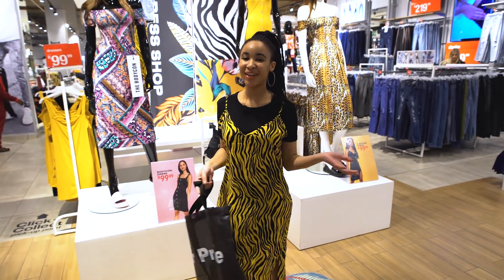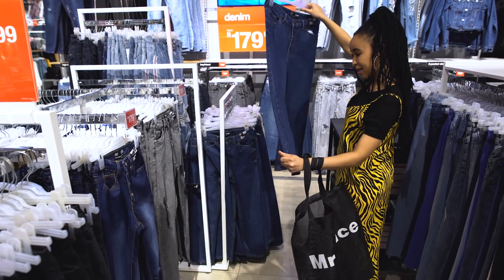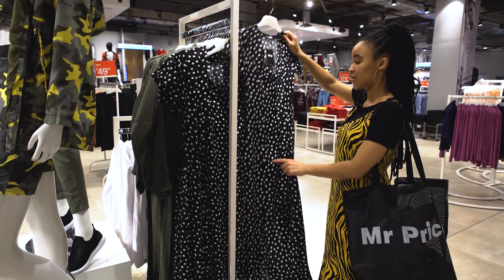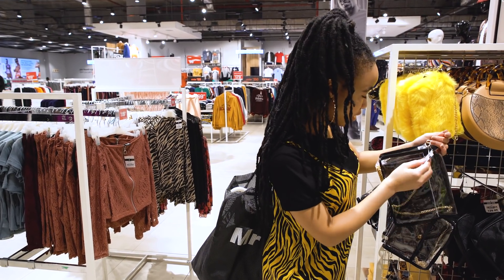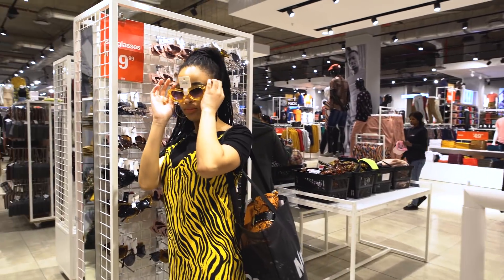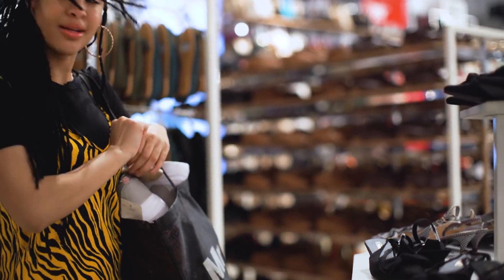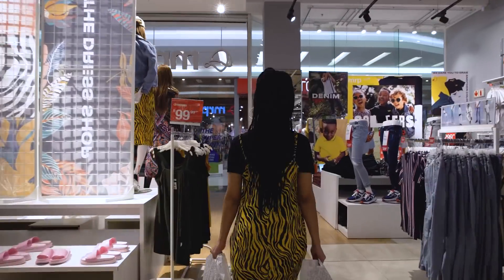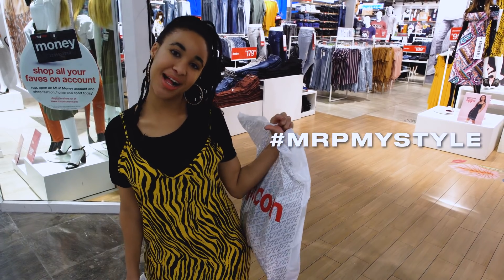MRP goes shopping with @fikilekgasane | MRP Check What I Got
Watch fashion-lover, natural hair enthusiast and now star of our newest Check What I Got edit, Fikile “Fiks” Kgasane go haul in at MRP. From everyday outfits to print on print combos, see what she’s bagging now!